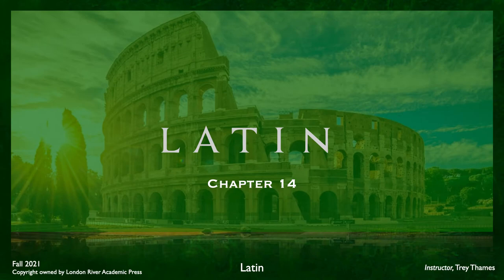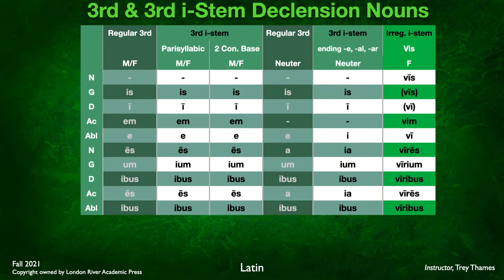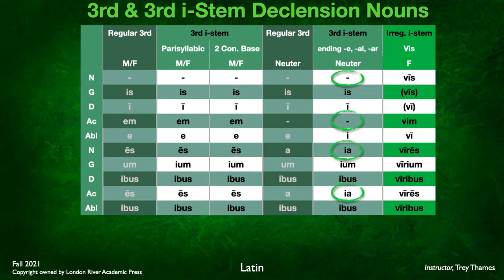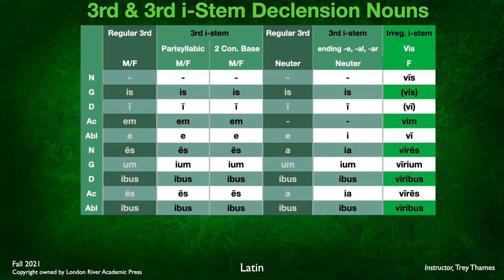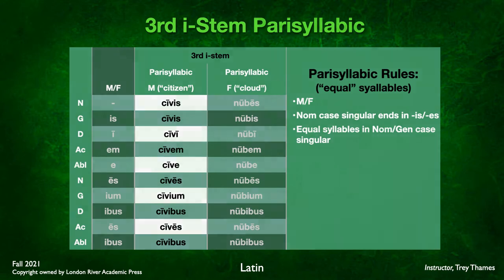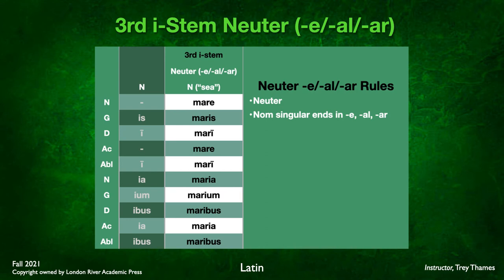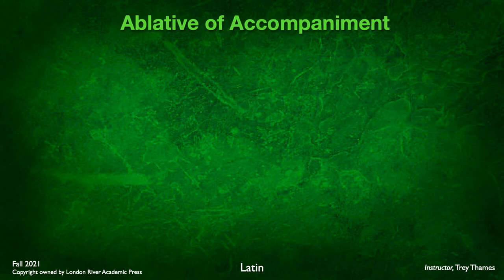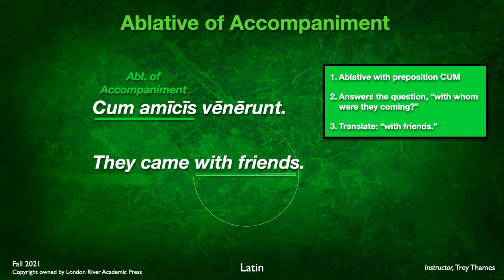Wheelock's Latin Chapter 14 2021 (updated)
3rd declension i-stem nouns
Ablative of Means/Instrument
Ablative of Accompaniment
Ablative of Manner